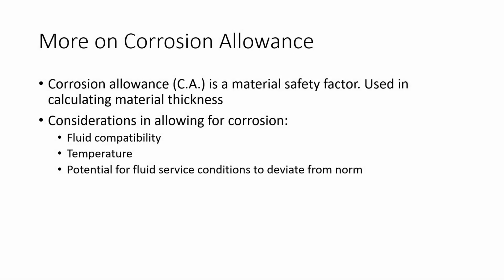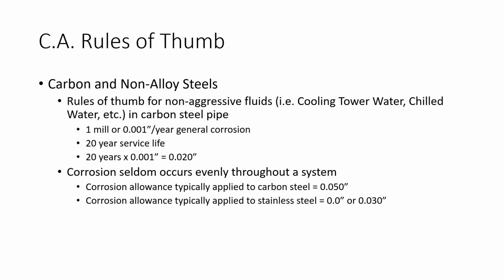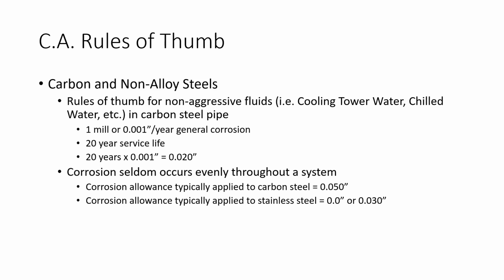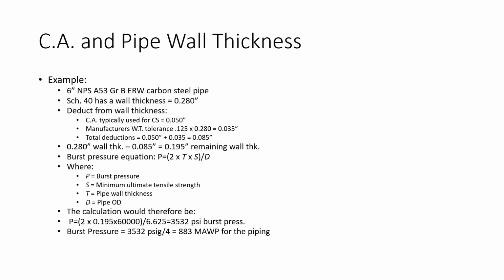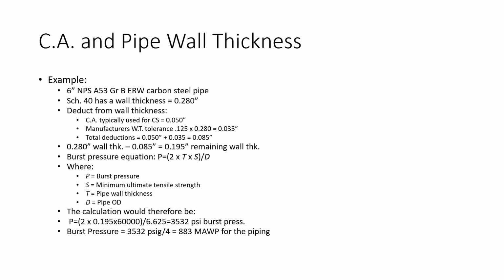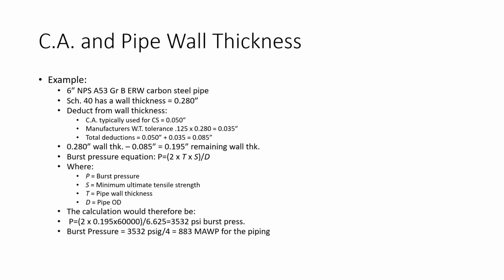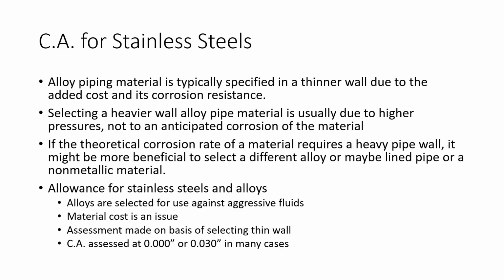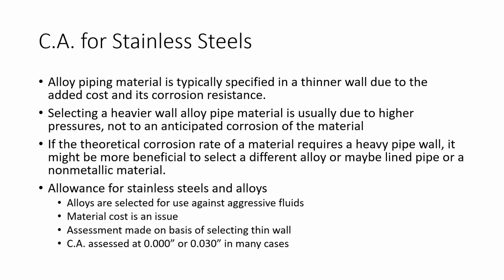Module V Session 3 Rev 1 Excerpt 3 -2 Process Piping - Corrosion Allowance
Pulled from a 7 hour long online training course on process piping design, this brief 6 minute long segment discusses corrosion allowance and how the amount of corrosion allowance is determined.